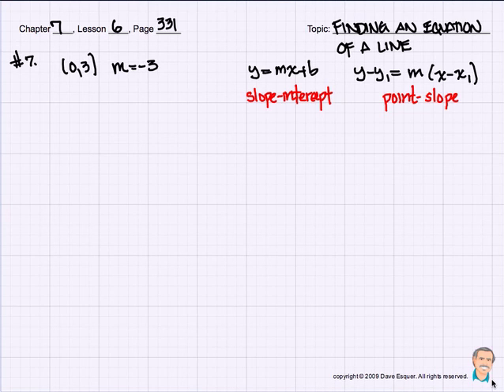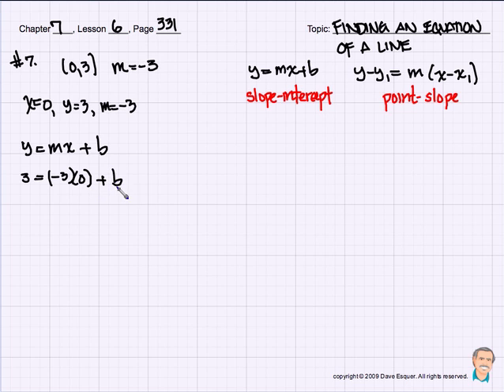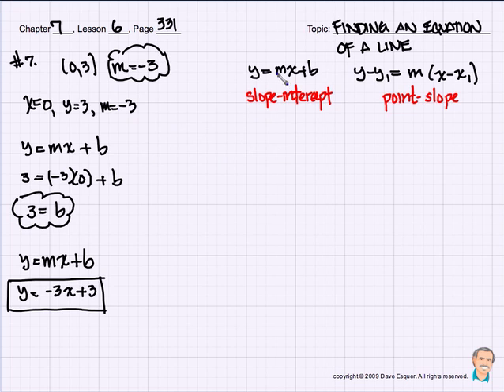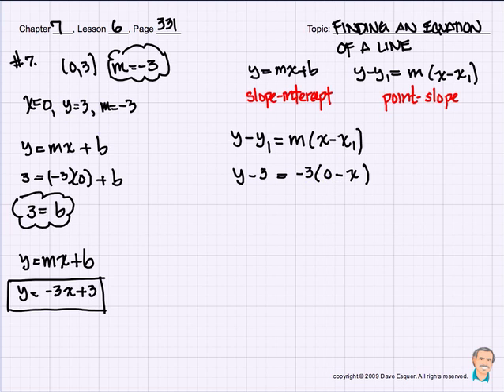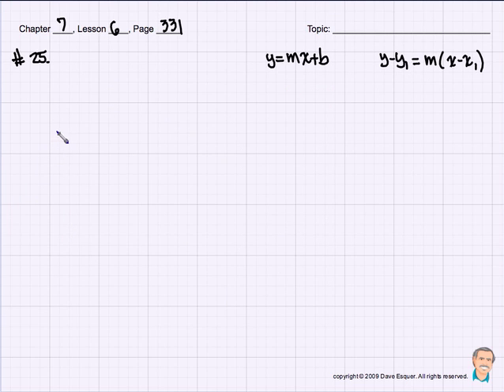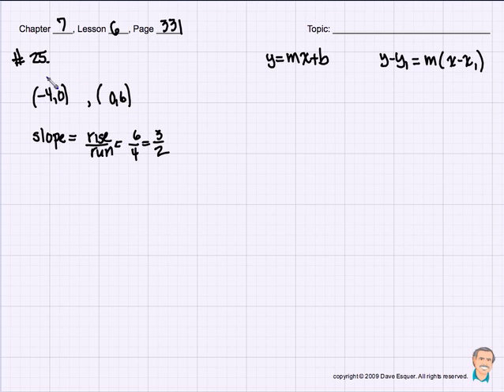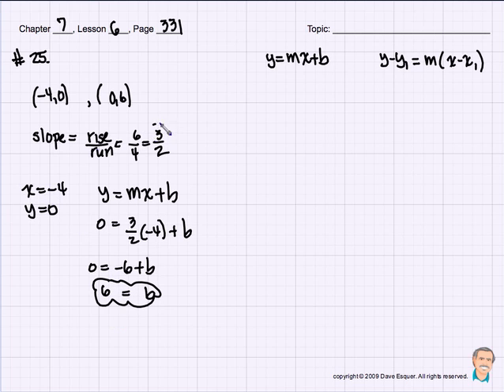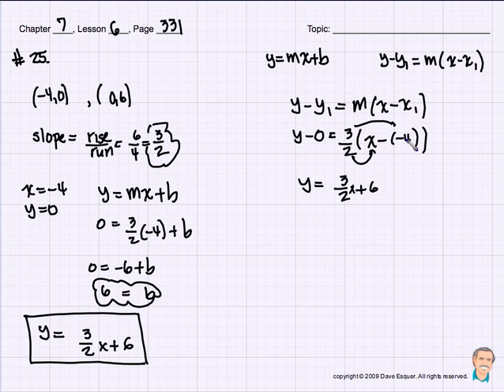How to Find an Equation of a Line - Algebra 1 Tutorial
A Rim of the World Teacher shows how to find an equation of a line for Algebra 1. *Corresponds with Rim High Algebra 1 Books Chapter 7-6